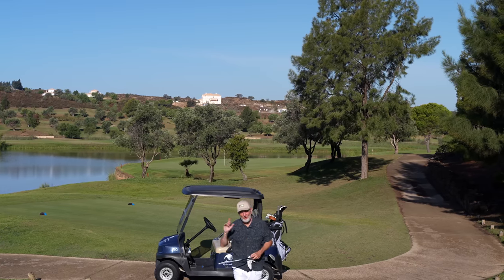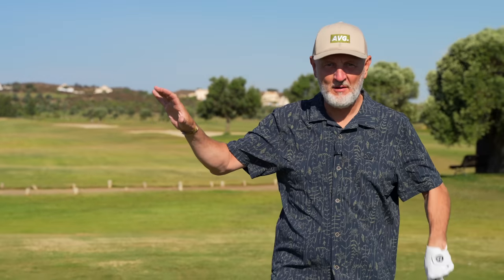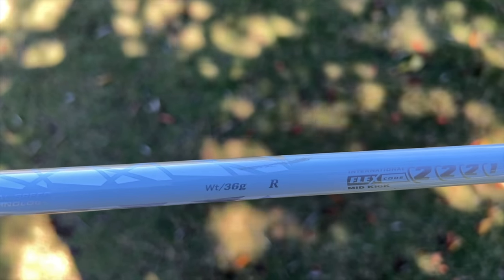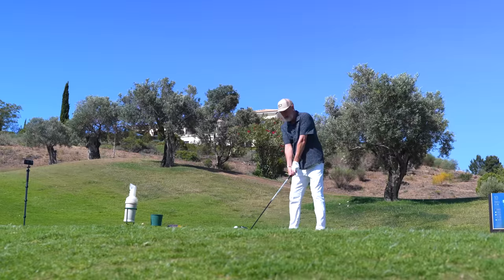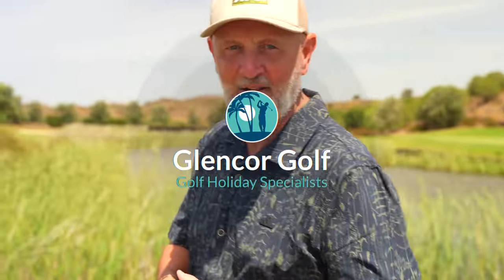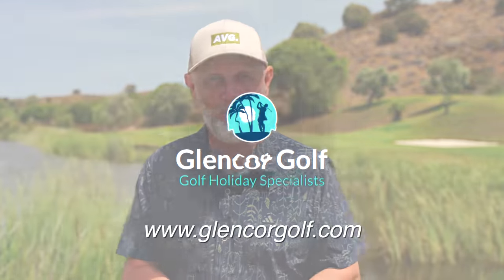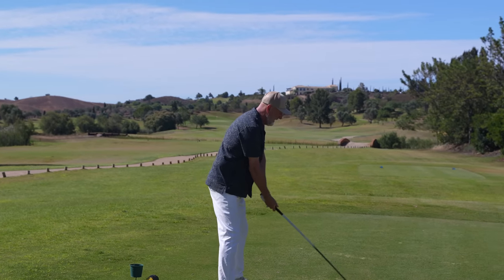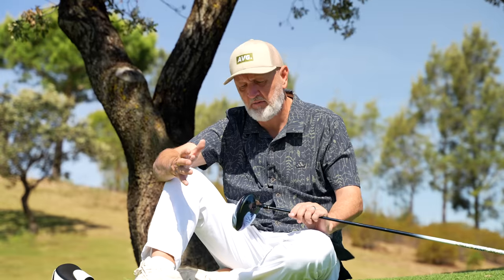WARNING - This driver makes golf too easy!